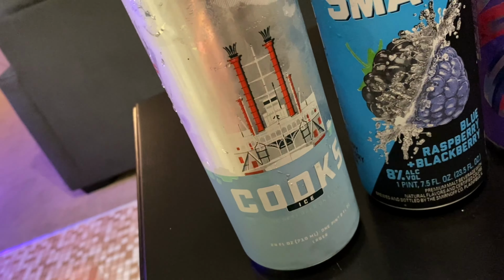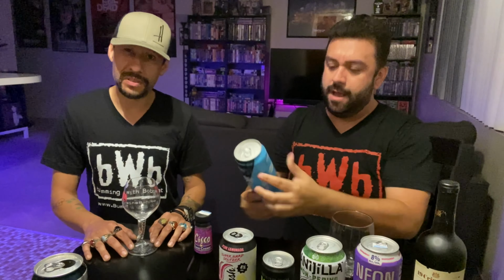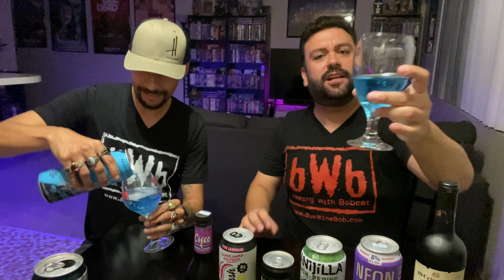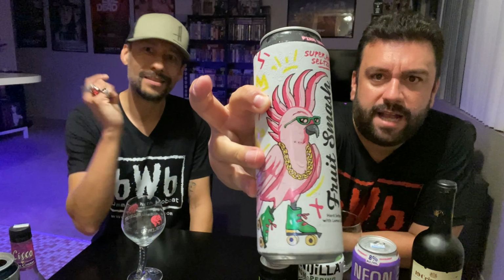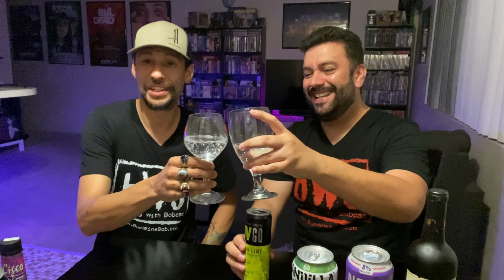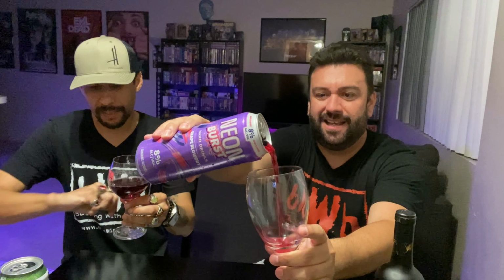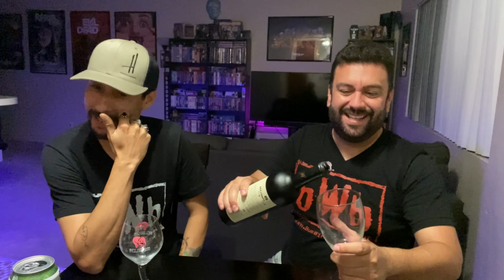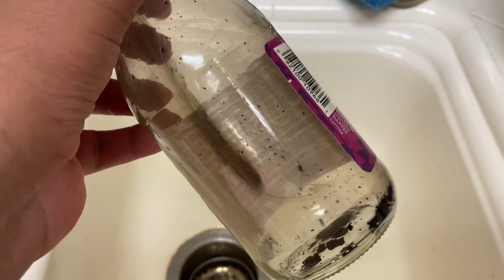Hood Drinks & Low Grade Alcohol Taste Challenge *Summer Drinks*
New video up now as P-Nasty go down the hood drink rabbit hole again for some new drinks to try out for your summer goodness!